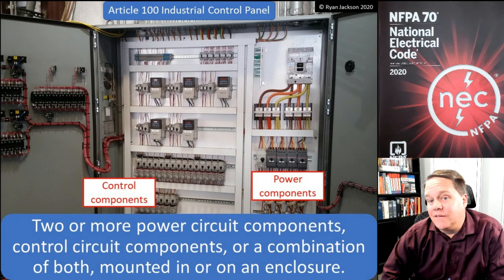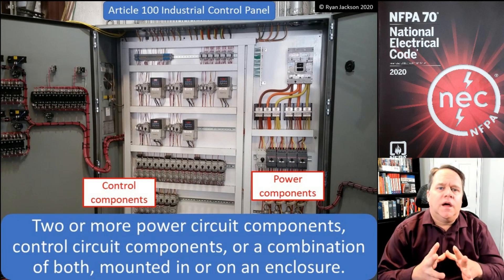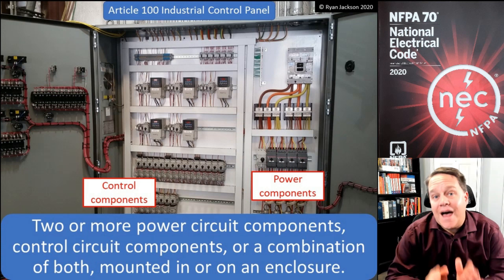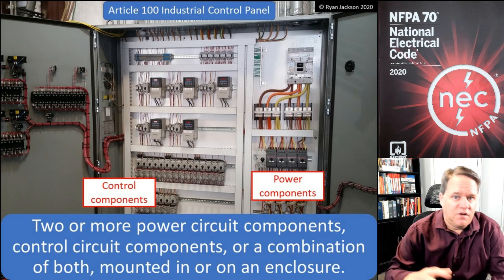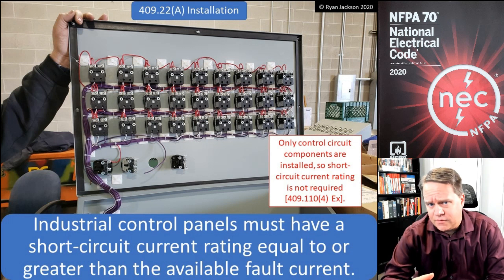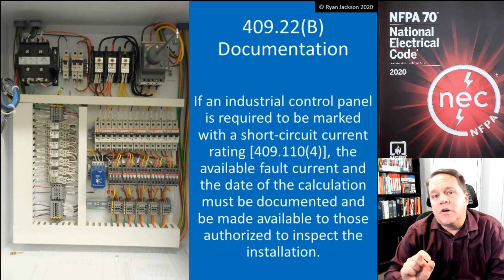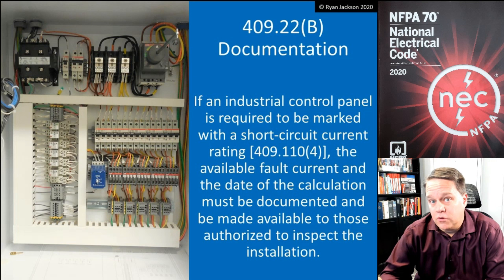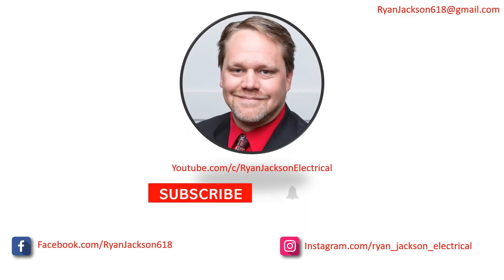100 Days of Article 100: Industrial Control Panel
The definition of Industrial Control Panel is covered here, and a brief overview of Article 409 is as well.